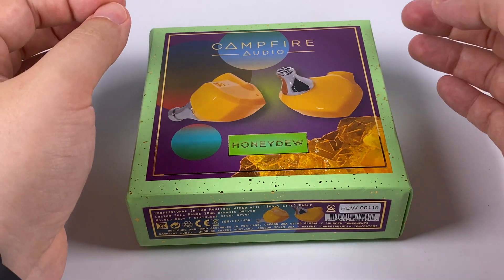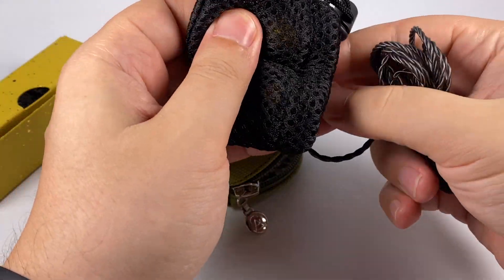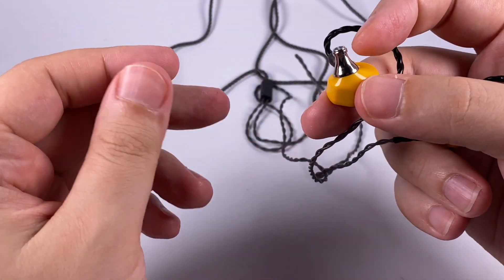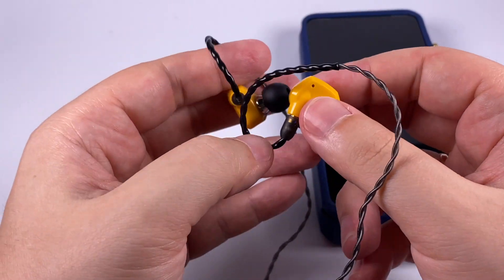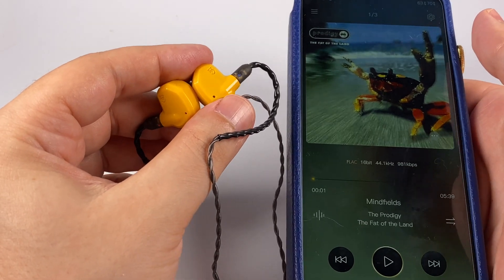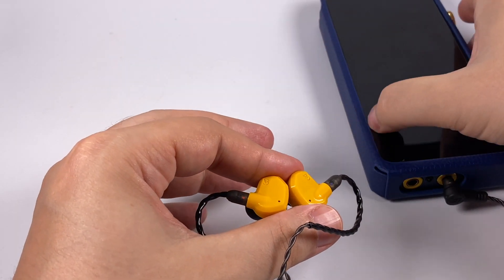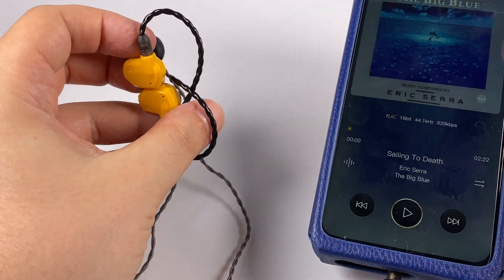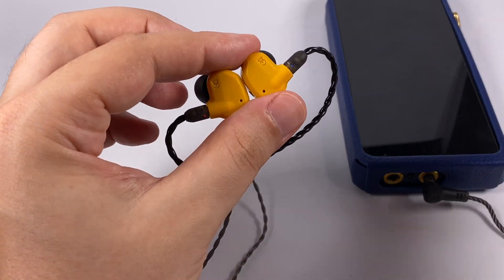Campfire Audio Honeydew earphones review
Another addition to CA's affordable models lineup, this time built with a dynamic driver

0:00 — Introduction
1:12 — Package, accessories, and design
6:03 — Sound
13:21 — Pairings and comparisons

The Prodigy — Mindfields
Queen — Under Pressure
Eric Serra — Sailing to Death (The Big Blue OST)